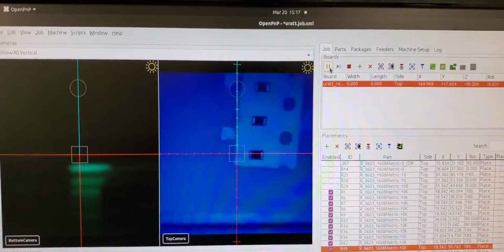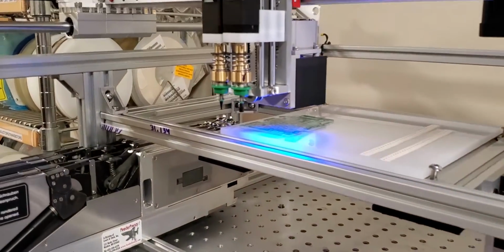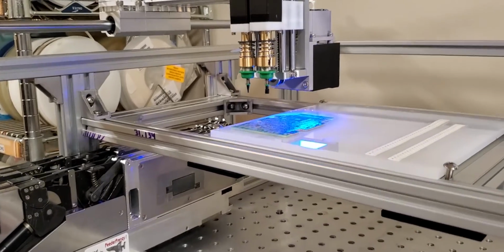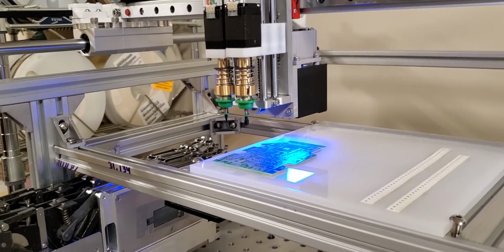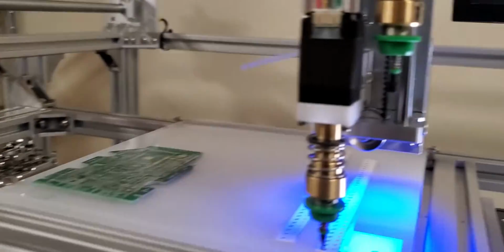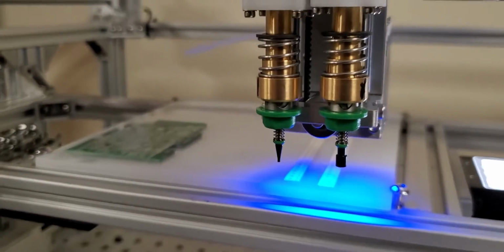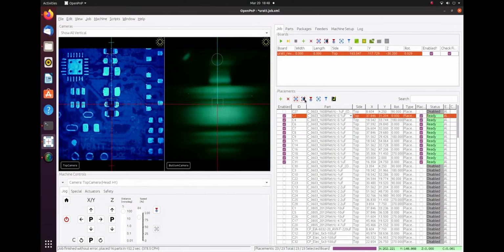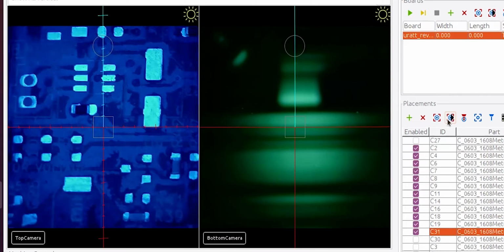MakeIt Labs OpenPnP #15 2021-03-20: Successful Picking and Placing Milestone!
Awesome milestone with picking and placing parts both from Reference Strip Feeders (cut tapes) as well as one of our Siemens Siplace Schultz automatic feeders.  Two months of hard work from our team of four is starting to pay off!